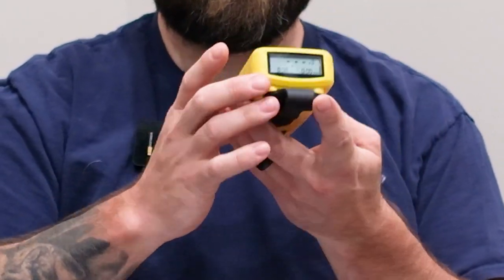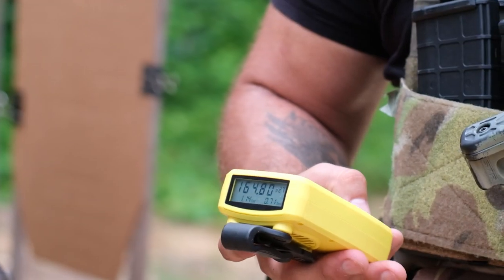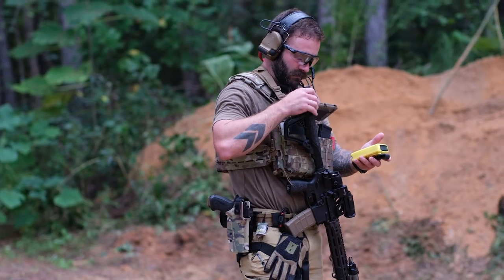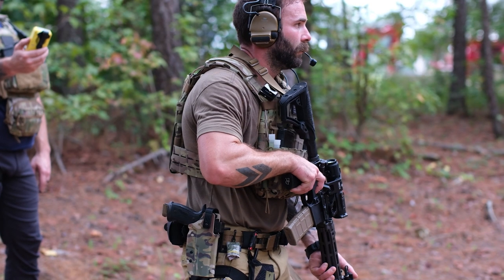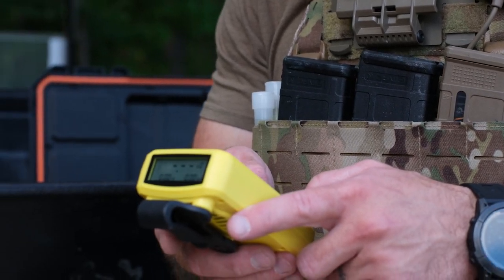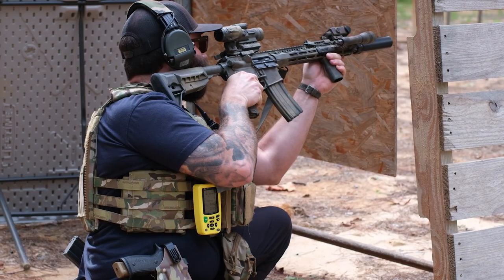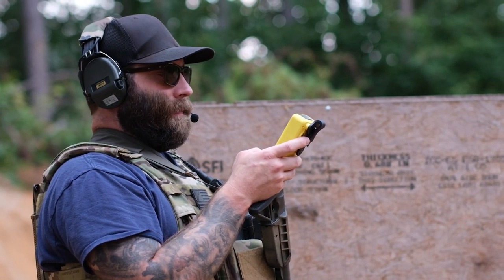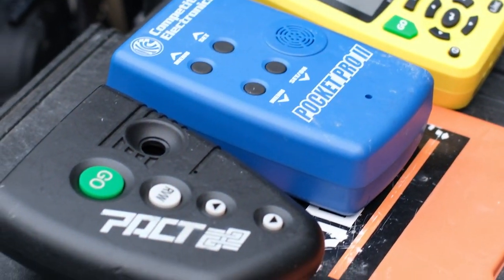KST1000 Shot Timer by Kestrel Ballistics Review by Dara Holsters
Kestrel Ballistics KST1000 Shot Timer

Physical Features:
-Large front screen display
-Top screen display, easy to see when mounted on the belt
-Sturdy belt clip
-Uses 2 x CR123 batteries, battery compartment on the bottom
-Large push buttons to operate
-Water Proof
-Drop Tested

Other Features:
-Shot Timer can store up  to 50 strings, 50 separate iterations
-Sensitivity can be adjusted low for suppressors or dry fire training could also be adjusted high for regular use.
-You can set  up a start delay so you can have it start at a certain time after you press the button or a random time.
-You can set in up to three par times in intervals as low as 0.4 seconds all the way up to 99.9 seconds at 0.1  second intervals.
-The buzzer has three settings: high, medium and low.
-Has echo timer that will catch your first shot and then if there's an echo after that you
can set a time interval to ignore any Echo.
-Made and designed in the United States
-Bluetooth function

All in all if you run a  suppressor and have an interest in improving your times, I highly recommend this shot timer.